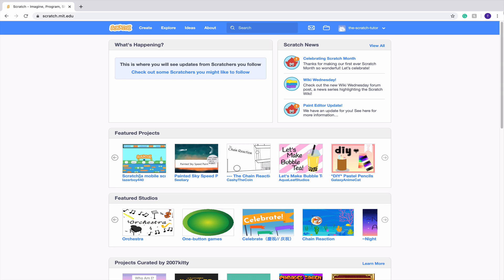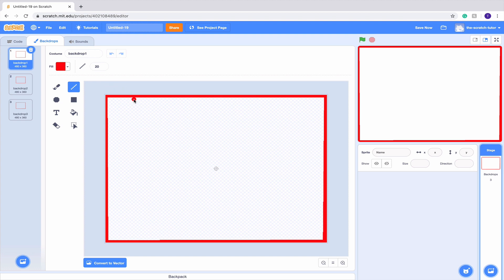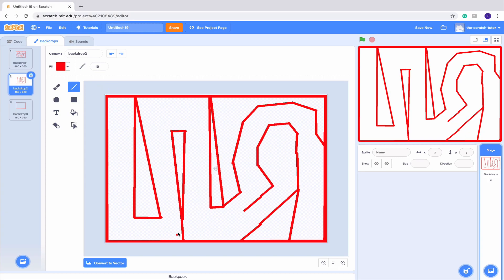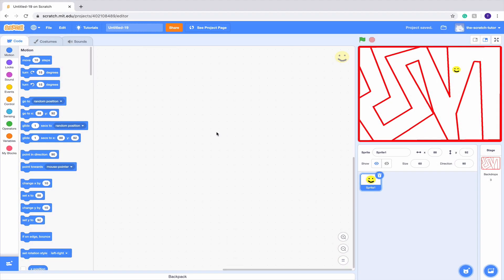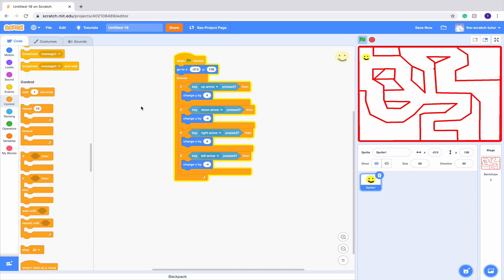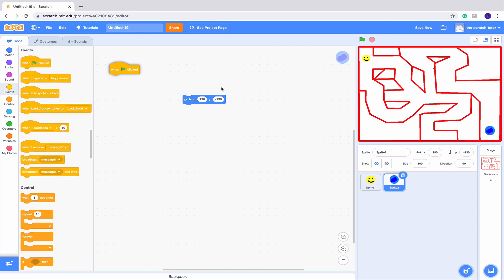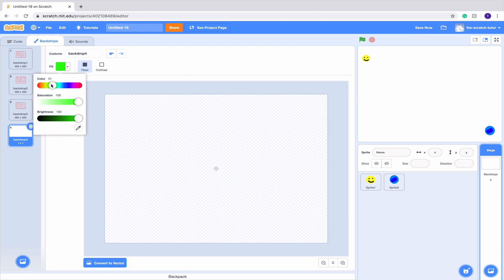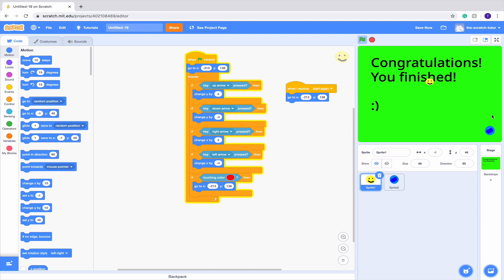Maze/Obstacle Course In Scratch Tutorial!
In this video, I tell all of you how to create a Maze game!
This is a very simple and easy tutorial for people of all ages.
This code really teaches you a movement script and really teaches you about Messages inside of the Program
Many games are based on this and like this. Its a really great start on building your own game!
If you are interested in looking for more tutorials or videos just click my channel!